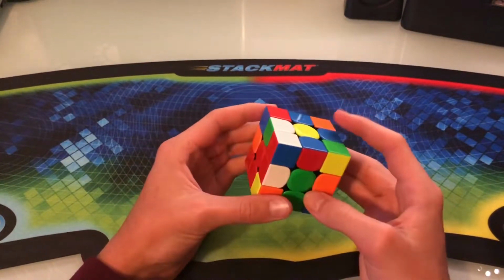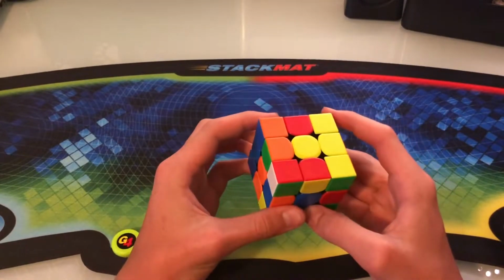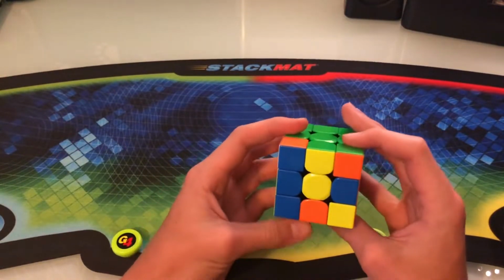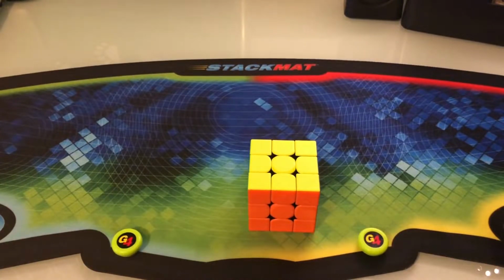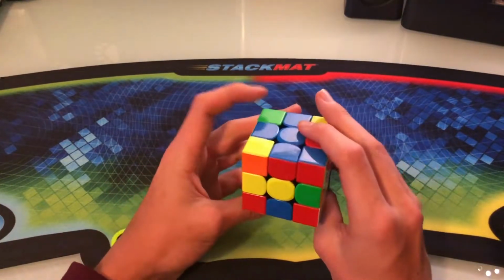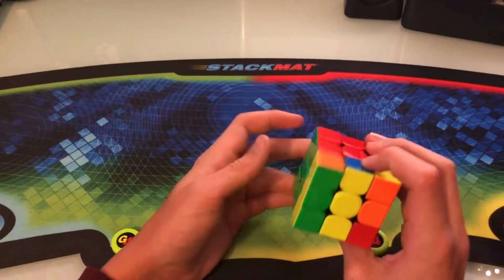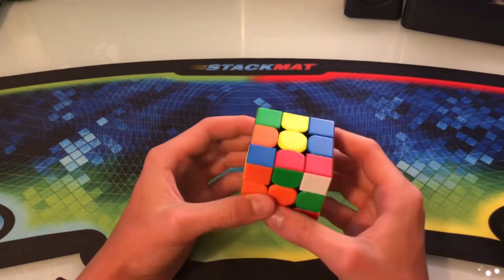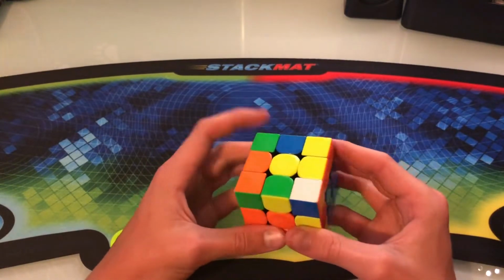Intermediate CFOP Walk Through Solves!